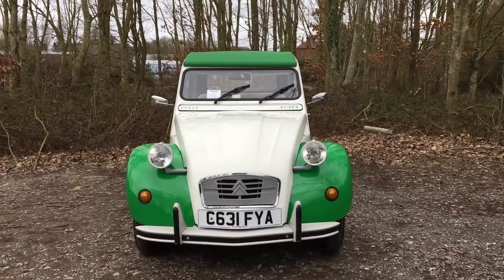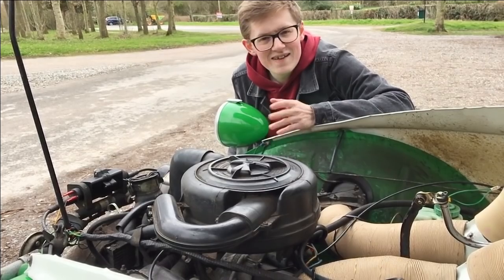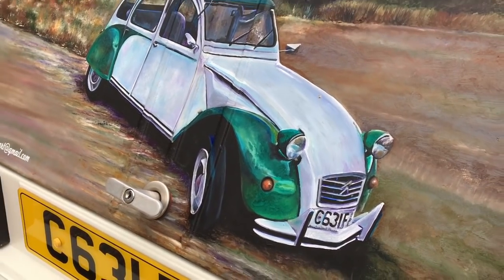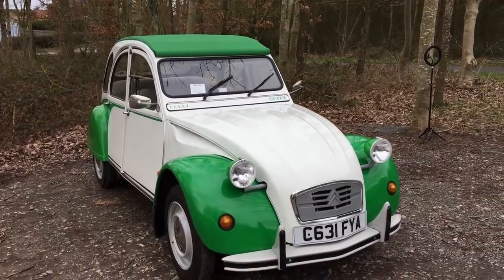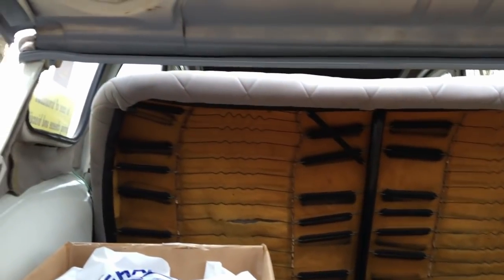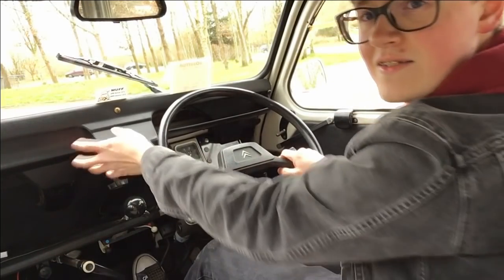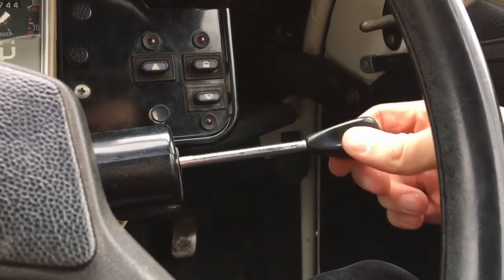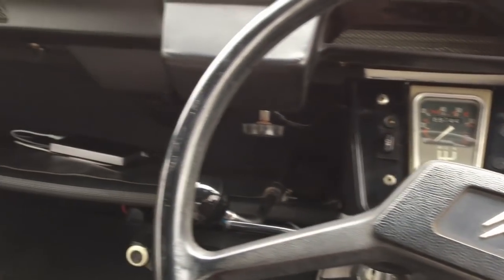1986 Citroën 2CV 6 - The Tin Snail's Indian Summer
Here is a bastion of individuality and quirkiness.
A car that is ridiculously simple, yet so alternative as well.
This is a late Citroën 2CV, the car that made France mobile.